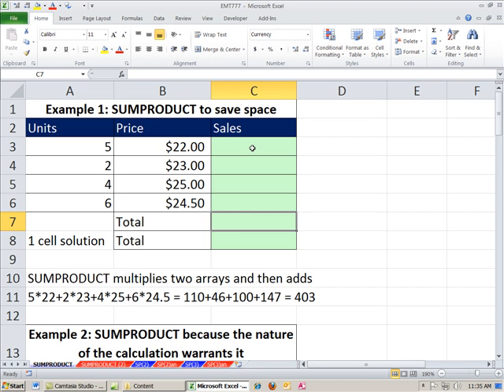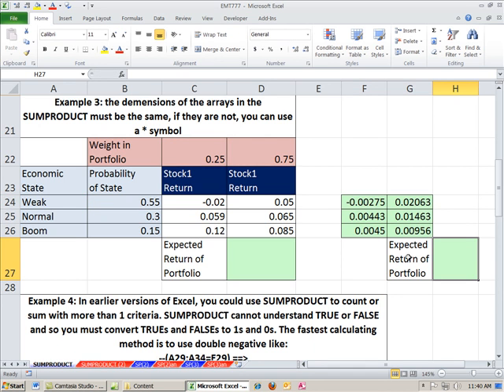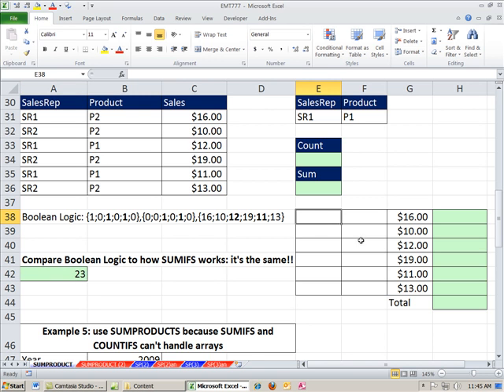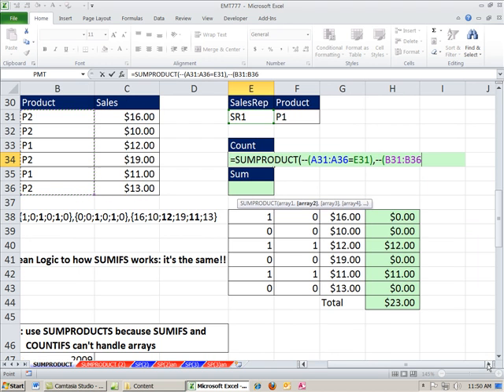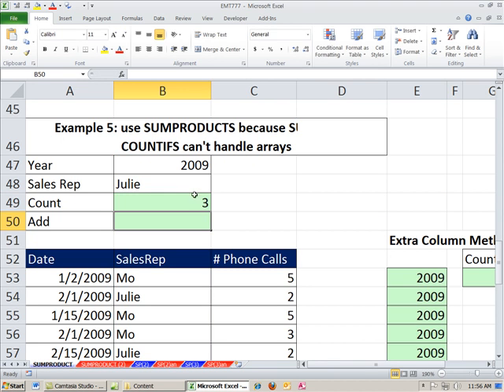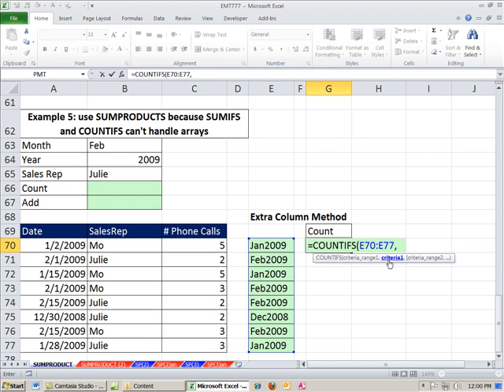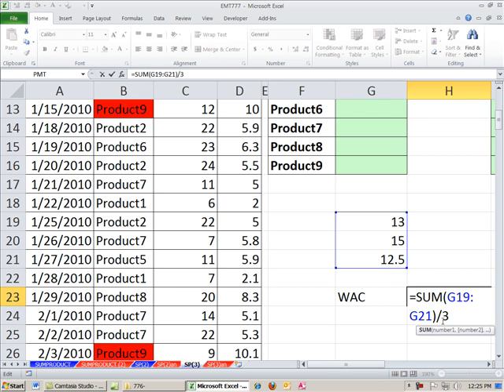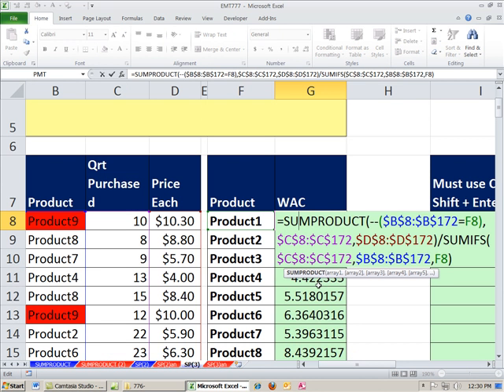Excel Magic Trick 777: SUMPRODUCT Function -- Basics To Advanced (14 Examples)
1. Learn how to use SUMPRODUCT function to multiply and then add arrays
2. Sales Example
3. Currency Example
4. Expected Return Example
5. Expected Portfolio Return Example
6. Converting TRUEs and FALSEs to ones and zeros using double negative
7. Boolean Logic and Boolean Math
8. Adding with 2 criteria for Excel 2003 and Earlier
9. Summing with 2 criteria for Excel 2003 and Earlier
10. Using YEAR function and SUMPRODUCT Function together to Count with two criteria
11. Using YEAR function and SUMPRODUCT Function together to Add with two criteria
12. Using TEXT function and SUMPRODUCT Function together to Count with three criteria
13. Using TEXT function and SUMPRODUCT Function together to Add with three criteria
14. Use SUMPRODUCT to calculate Weighted Average Cost